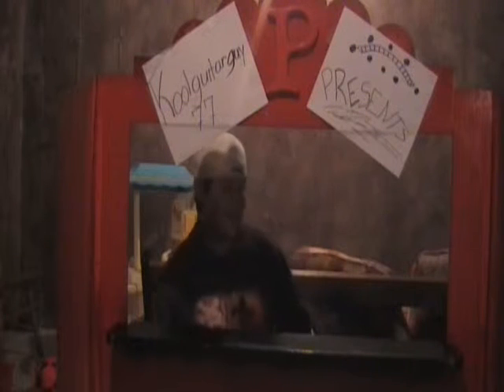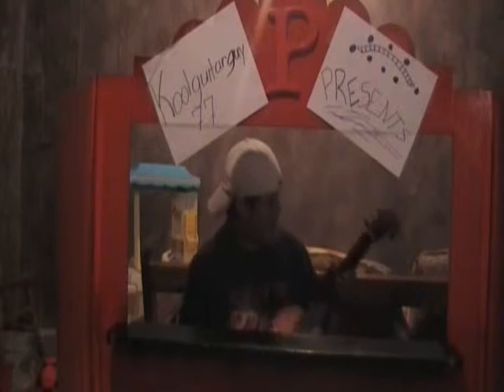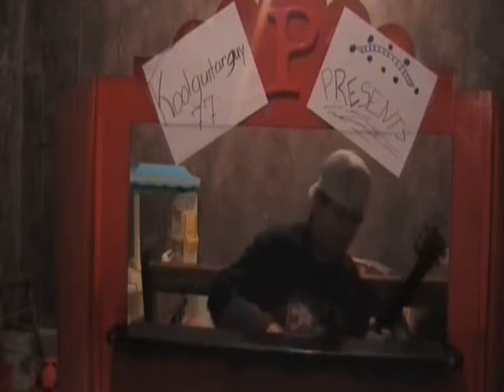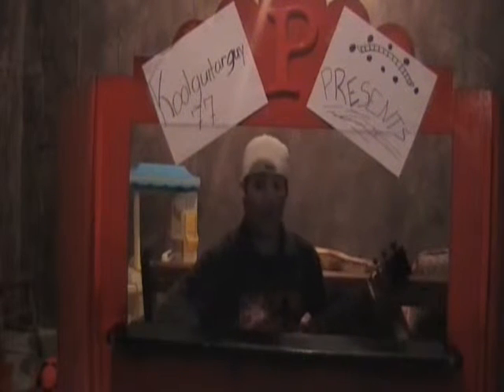creepy salesman 2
Crazy salesman tries to sell a crapy guitar